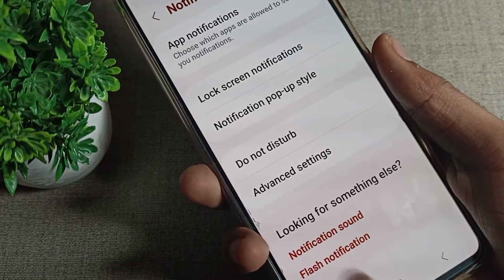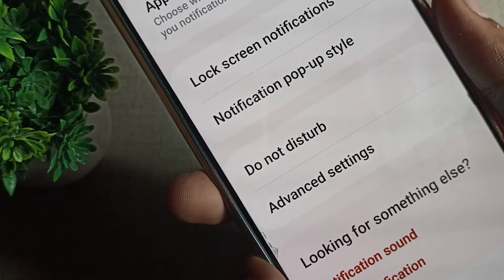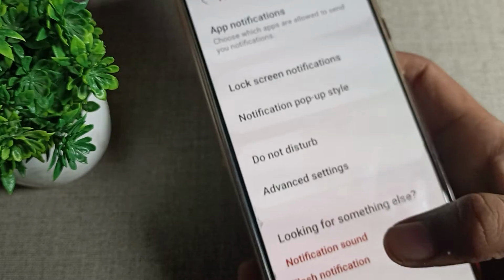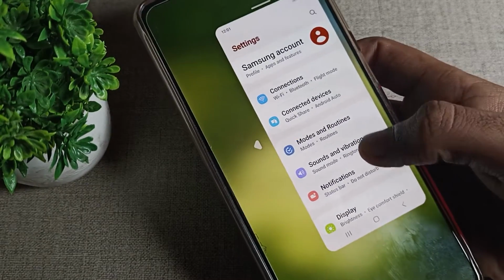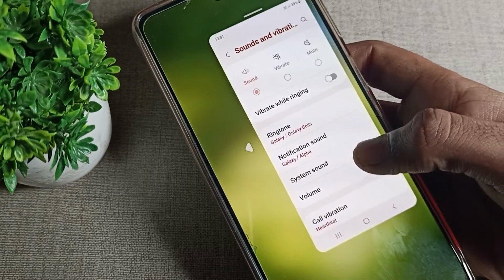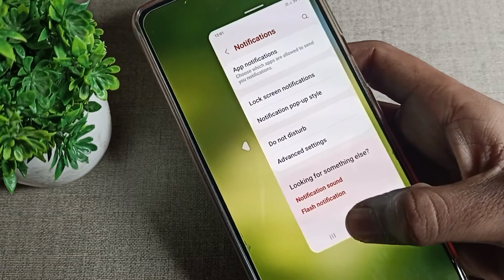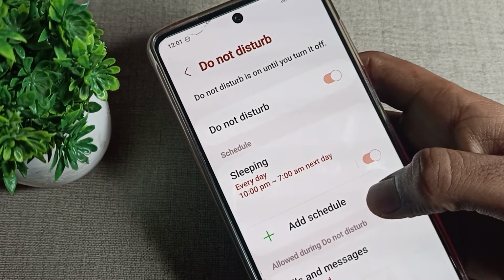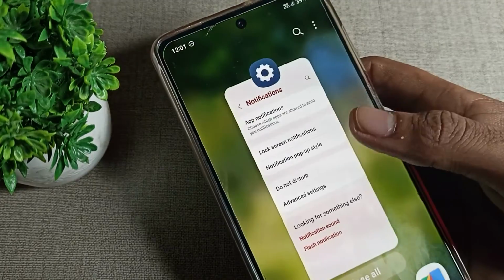Do Not Disturb on in Samsung galaxy A53, how to on do not disturb